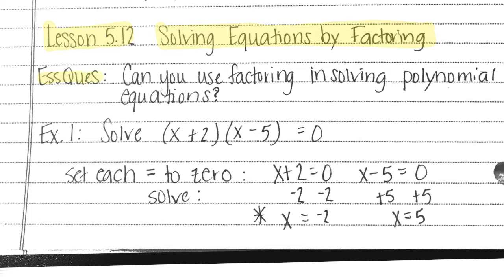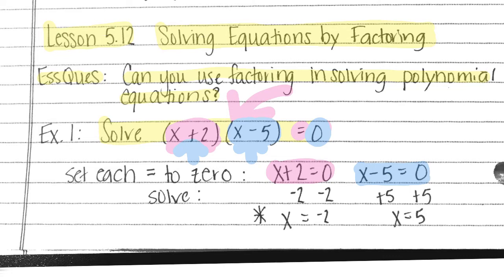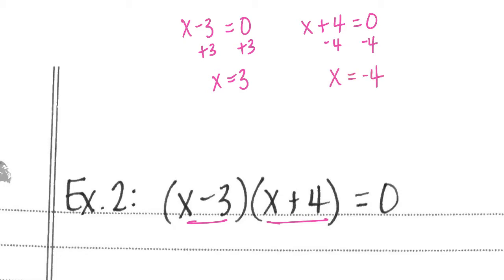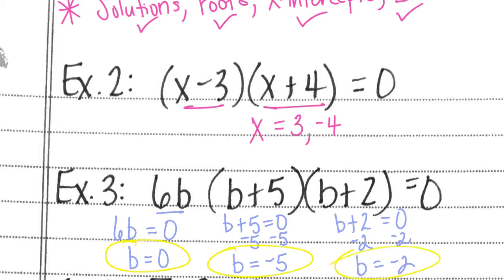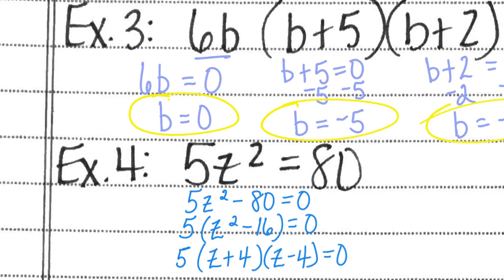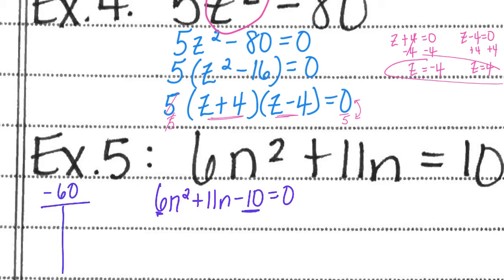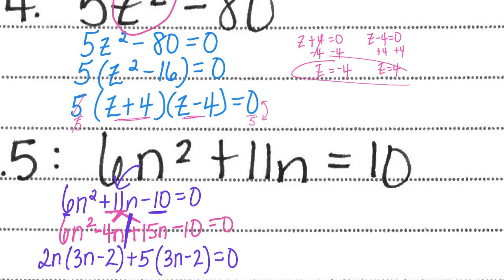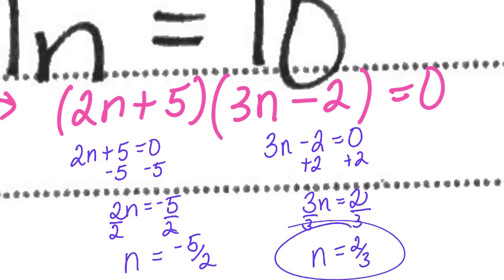Alg1 5.12 Solving Equations by Factoring